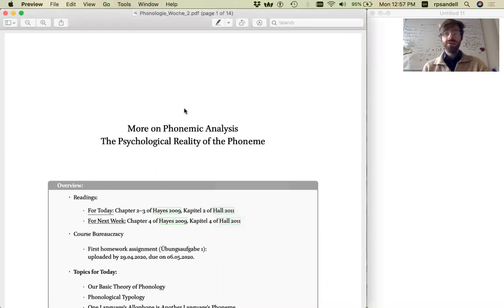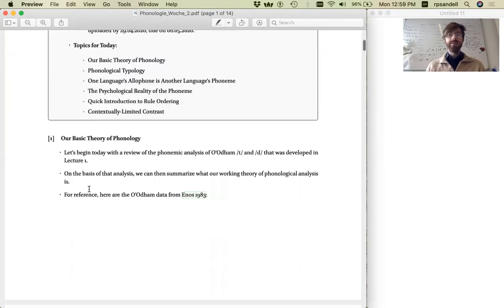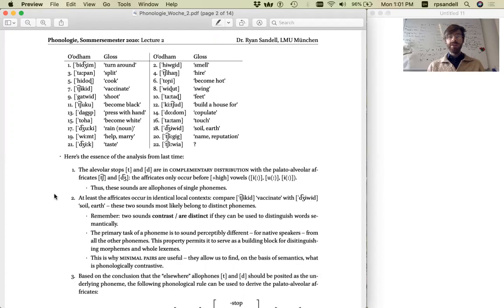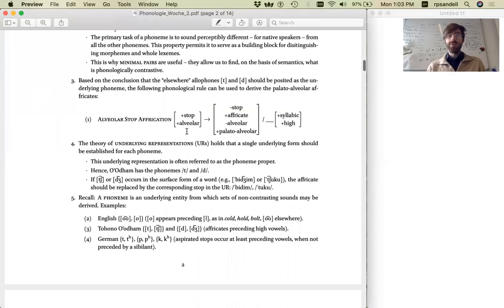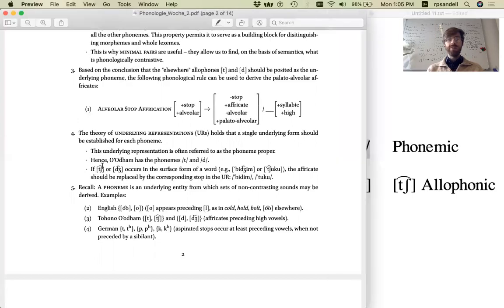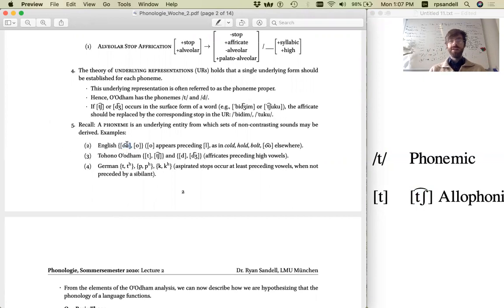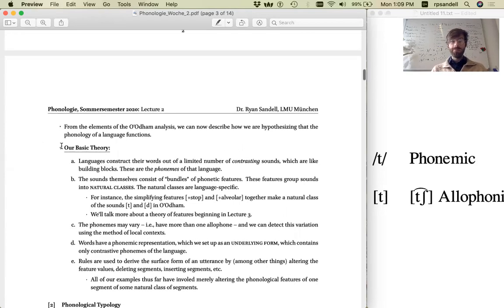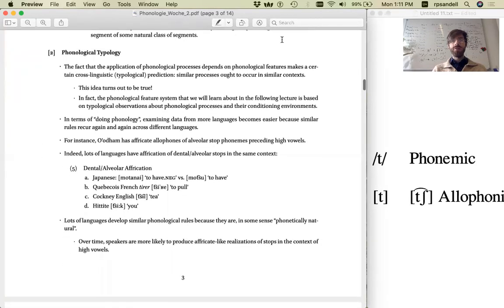Phonology Week 2: Part 1